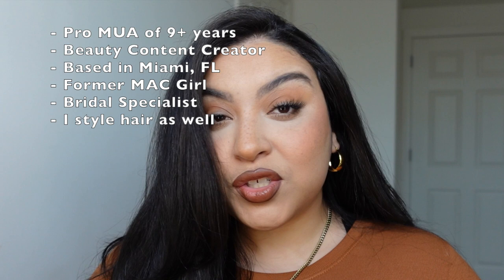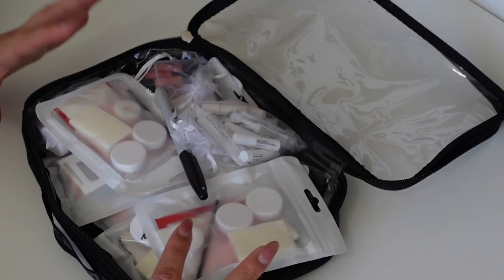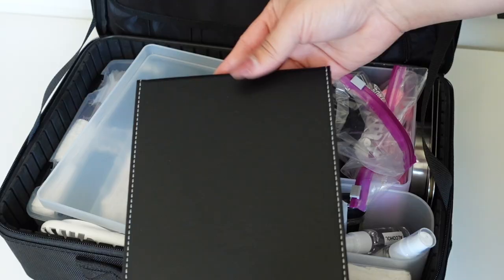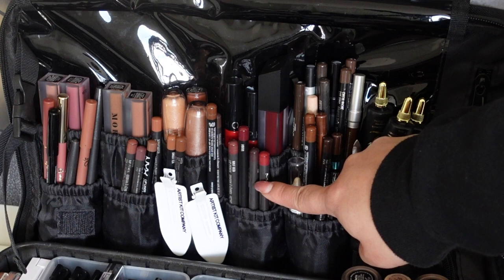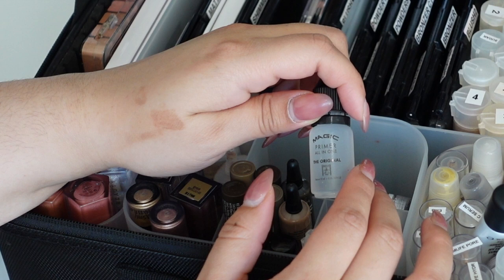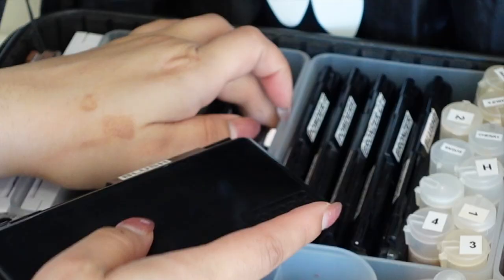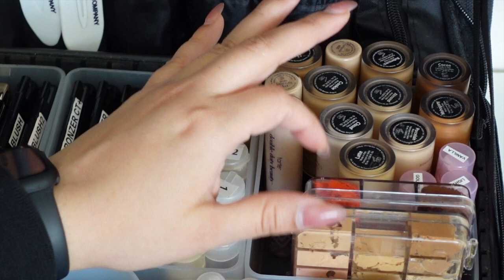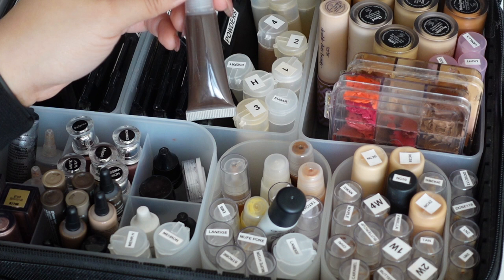What's in my Pro Makeup Artist Kit? | Bridal Makeup Kit Tour | *DETAILED WITH PRODUCT LISTS* 2022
Hi friends! I hope you enjoy this Detailed Freelance/Bridal Makeup Artist Kit Tour 2022. I hope you learned a lot and found it helpful. 🤍

Target Containers - (I have size Medium)

Target Tray (I have size 9X6X 0.75in)

Kitpak Palettes (empty pans from the website too — I bought SMALL and LARGE pans)

Artist Kit Company (it’s a private IG, make sure you read FAQ before shopping or asking him questions)

Vueset Palettes

CAT Complexion Atelier Magic Lash Adhesive

Suitcase (i bought mine at TJ Maxx) - this is just like mine but I don’t see it in black on the

This is the closest I can find to my suitcase in black

Makeup Bags - I have size LARGE
Disposables and Containers, Light, Chair, Brush Holders, Mirror mini bottles/containers for depotting, other tools and pretty much anything else that does not have its individual link will be in my Amazon Storefront under “MUA KIT: TRAVEL + HOME STUDIO”

Touch Up Kit items

WHAT I’M WEARING:
Gold Hoops
Brown Top
Lipstick (Shade 1990)

✨ ABOUT ME:
Hi friends! My name is Simonet. I am 29 and located in Miami, FL. I am a Florida International University Graduate. I am a full time content creator and professional bridal makeup artist. I am obsessed with makeup education, beauty and fashion. I am Venezuelan/Colombian (and a mix of other things!) I speak fluent Spanish and I have forgotten most of my French. On my channel you will find a variety of beauty + lifestyle videos which include makeup artists tips, vlogs, makeup tutorials, reviews, hauls, fashion favorites and many more! Thank you for being here!

✨ FAQ:
Editing Program — iMovie
Camera — Sony ZV1
Lighting — Ringlight + Panel Lights

Blessings,

Simonet 🤍✨